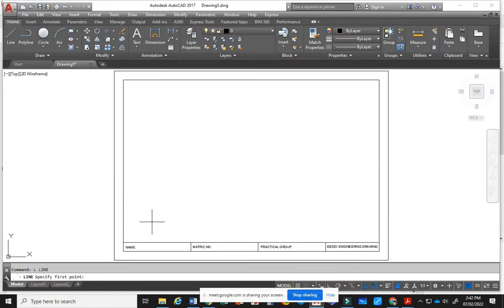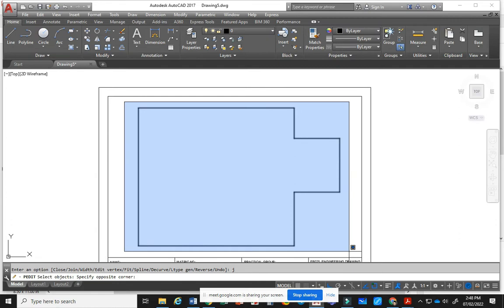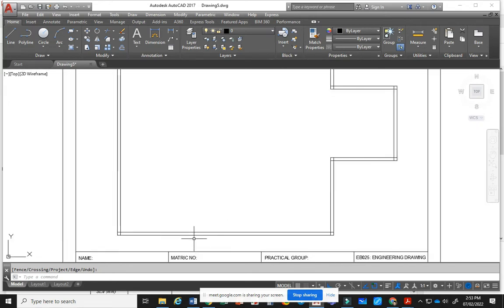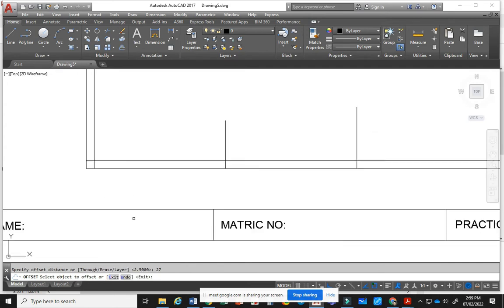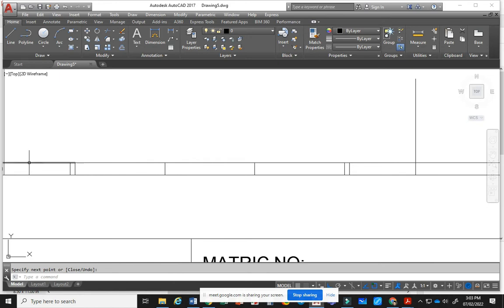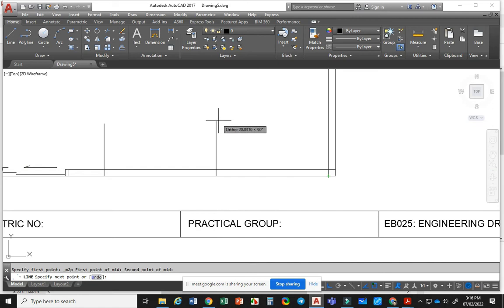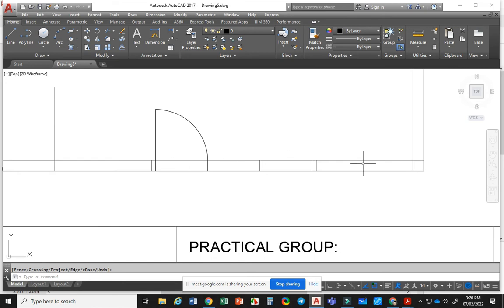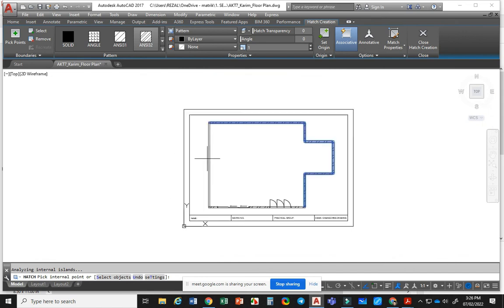Basic Floor Plan (Building Drawing) by using AutoCAD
Basic building drawing Foor Plan
Draw:
Brick Wall,  Sliding Door,  Swing Windows
command: LINE,  OFFSET, COPY,  PEDIT,  EXPLODE,  TRIM,  EXTEND,  CIRCLE,  MOVE,  INSERT,  LIMITS, HATCH